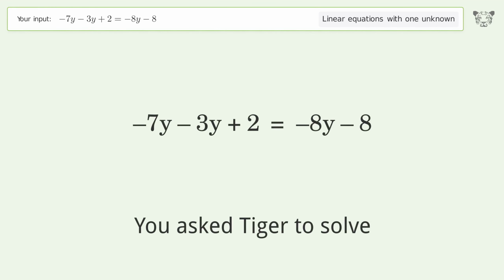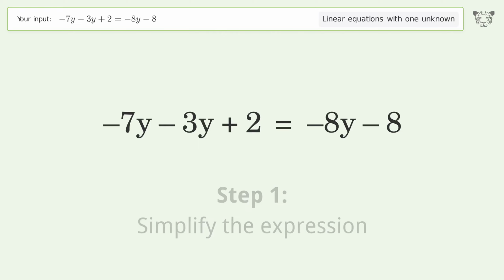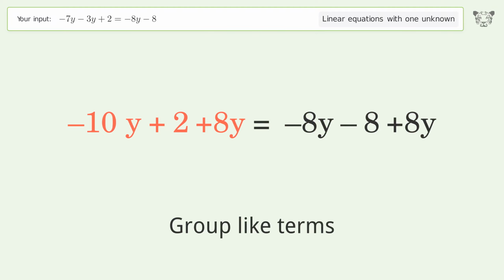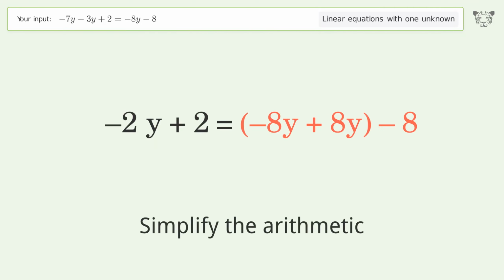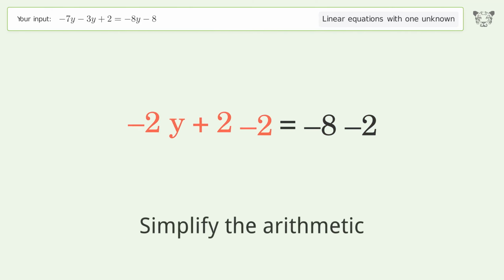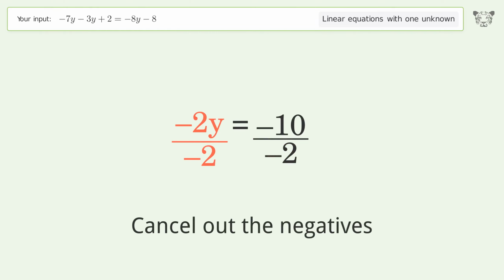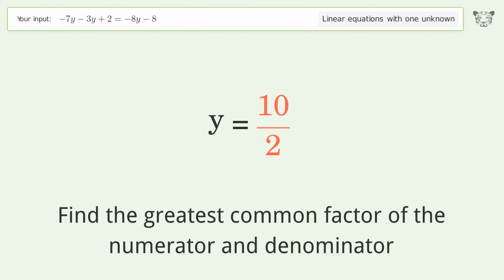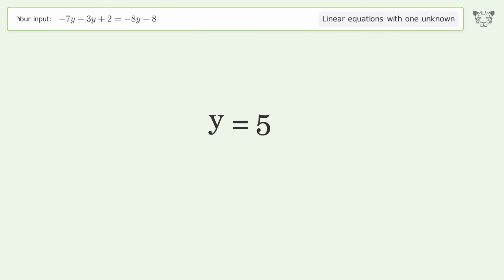Solve -7y-3y+2=-8y-8: Linear Equation Video Solution | Tiger Algebra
Struggling with -7y-3y+2=-8y-8? Watch our step-by-step video on Tiger Algebra to master this linear equation effortlessly.